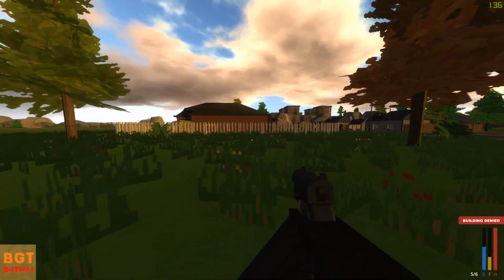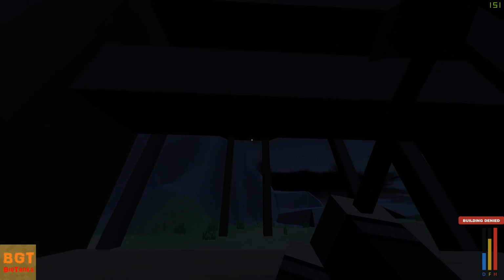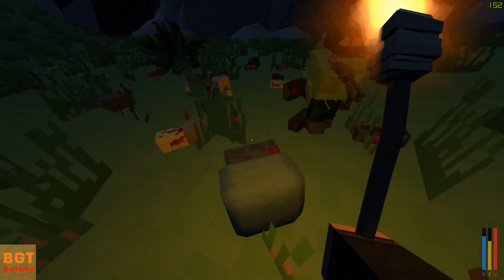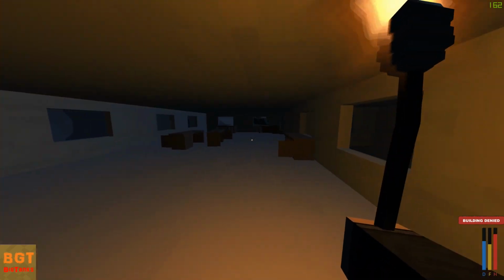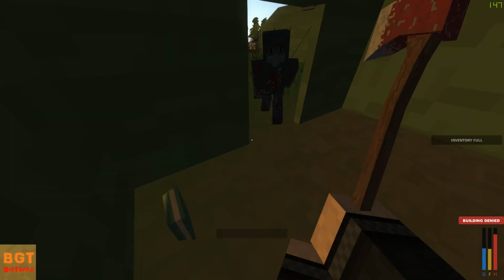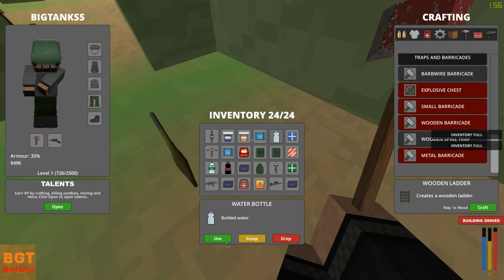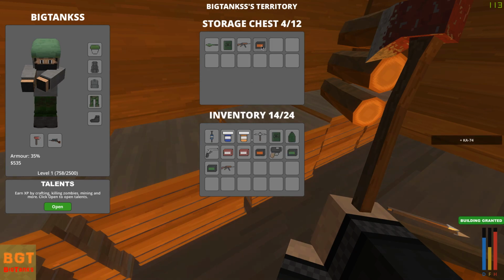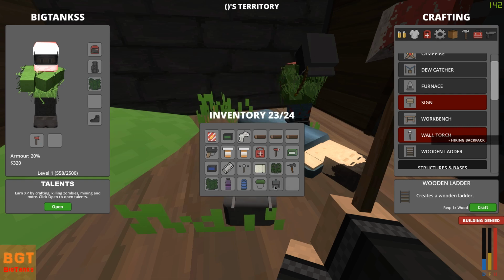Nomad Survival | Walk Through #3 | Showing Where Buildings and Towers Located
Hey guys, Back with another walkthrough, this time I'll be showing where buildings, Food, Towers, and Mili Base are located.  I hope y enjoy the series of Nomad walkthroughs.

     Try and survive in the world of Nomad. Build a base and protect it from raiding players. Scavenge food, weapons and medical supplies around towns. Team up with other friendly players and make a base. Make your mark on the world of Nomad.
Computer Spec:
AMD FX-6300
CPU Cooler: Corsair H80I Watercooler
System Ram: 12gb
Graphics: 1- GTX 660TI
Gaming Mouse- Zelotes C12 Gaming Mouse

Song: NCS: Colors [Album Mix]